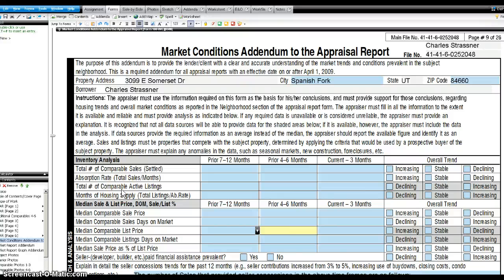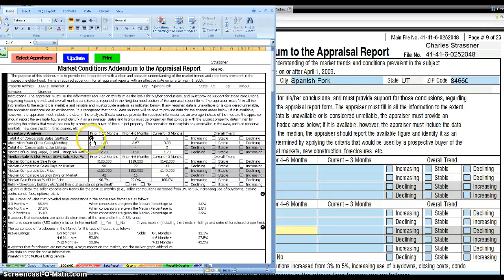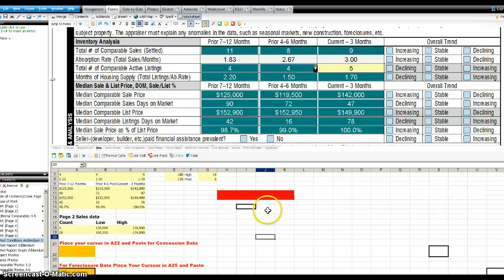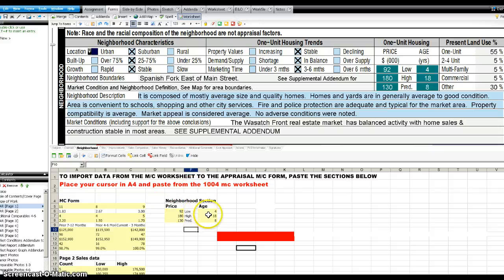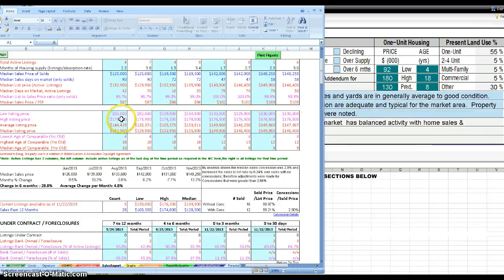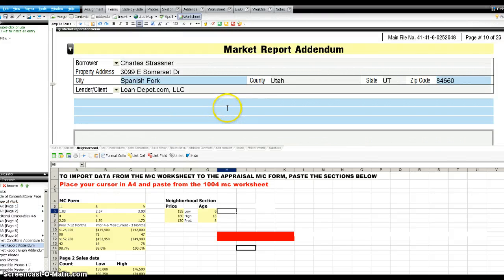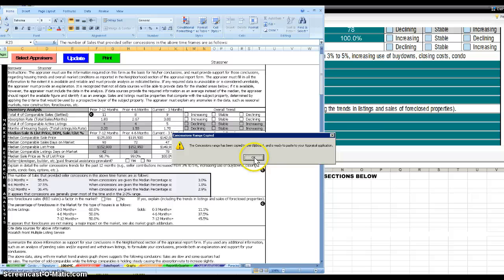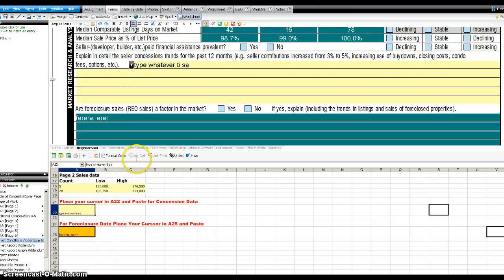Importing MC Data from MC Program into Wintotal MC form.